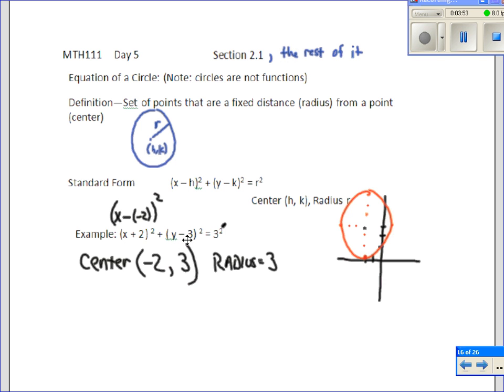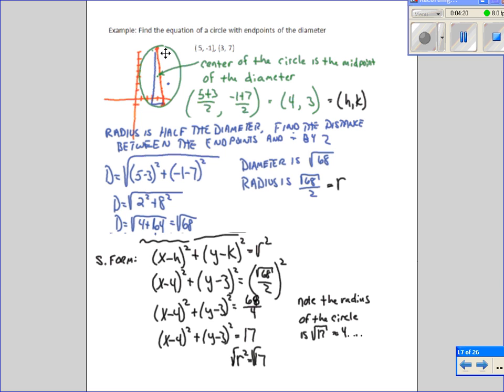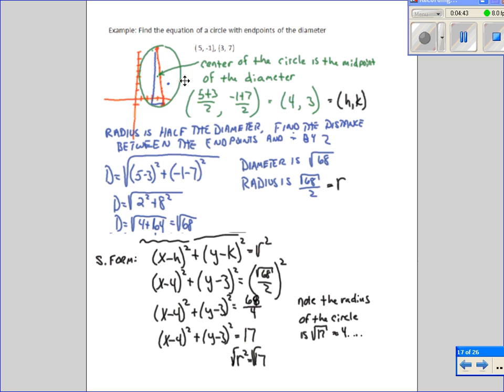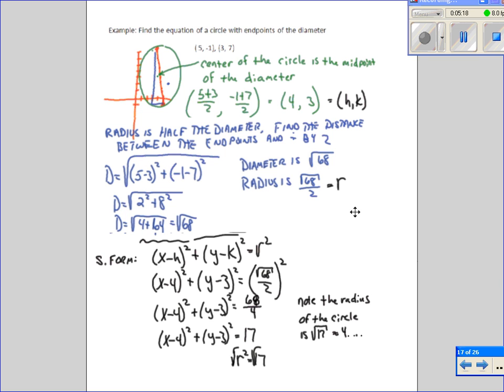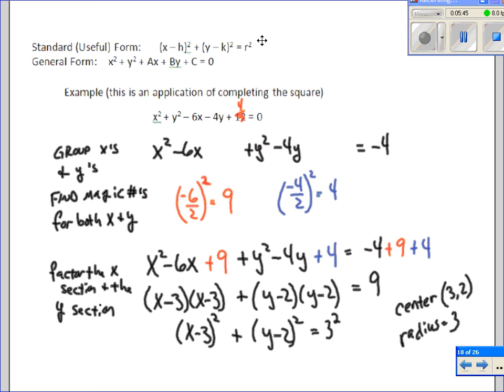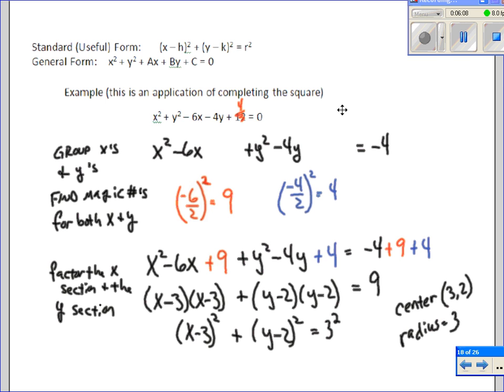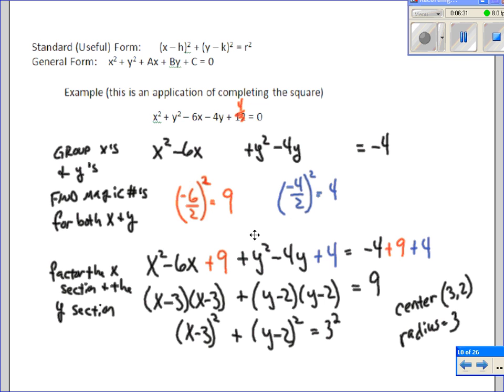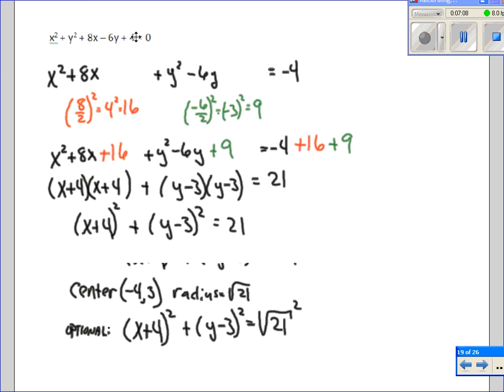Coord System and Circles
Sec 2.1: Review of the xy coordinate system and an introduction to equations of circles